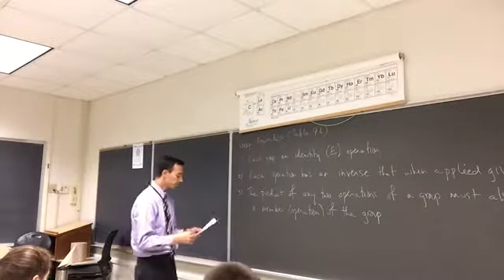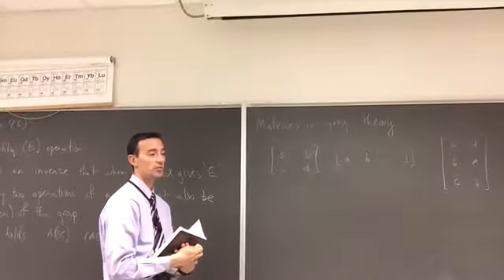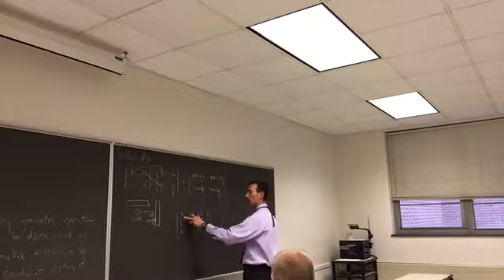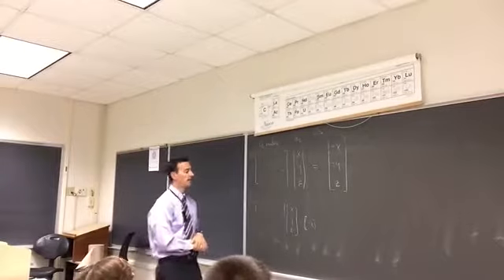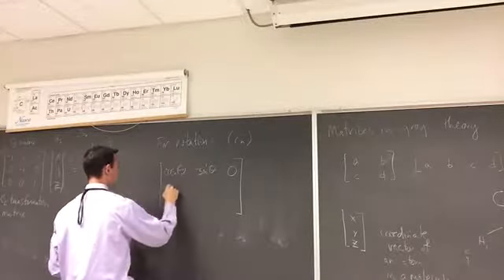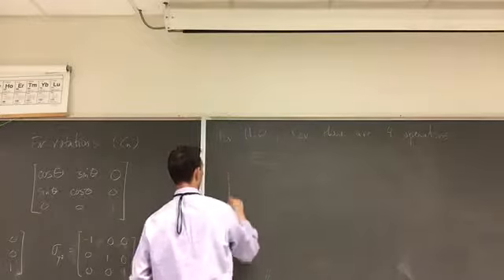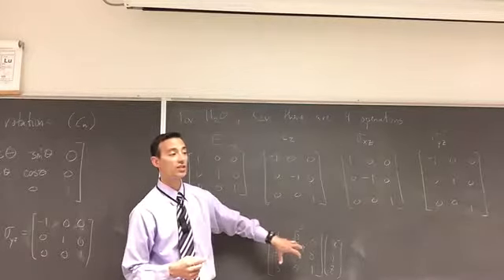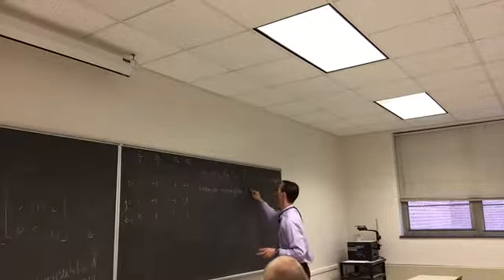CHM 444 Chapter 4 Day 2